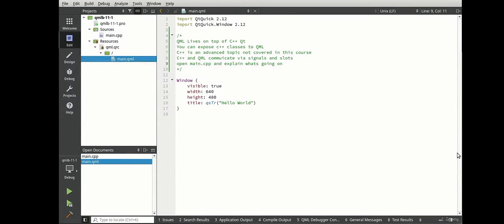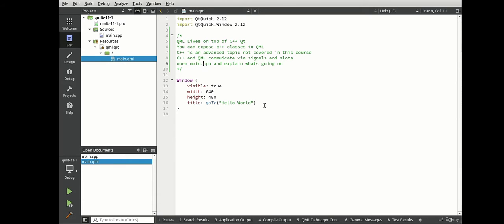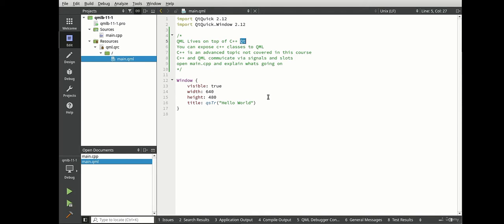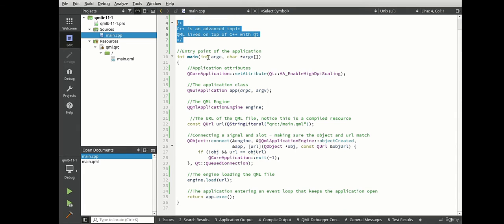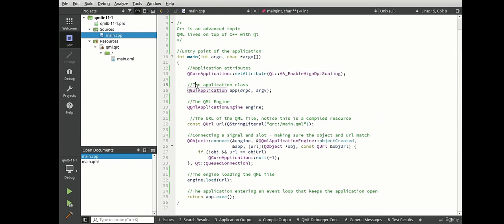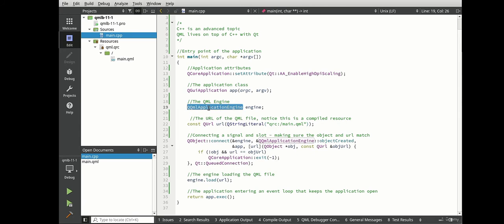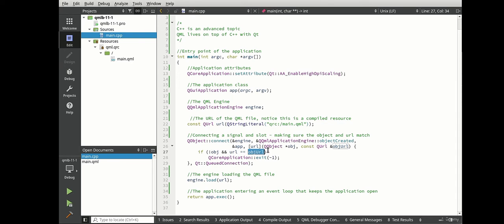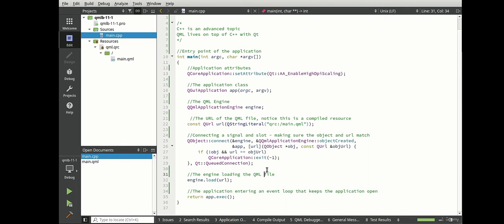qml c++ inro.90